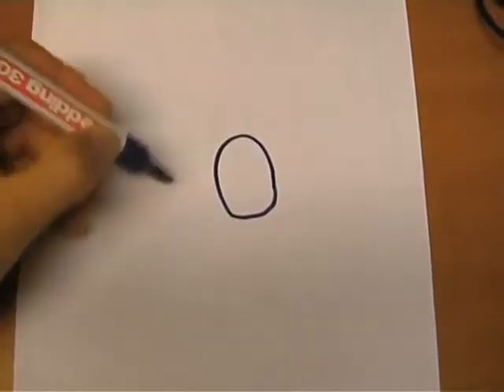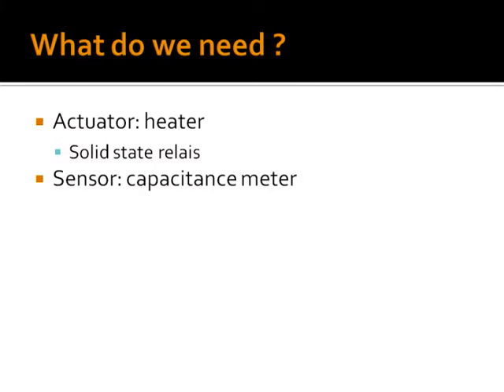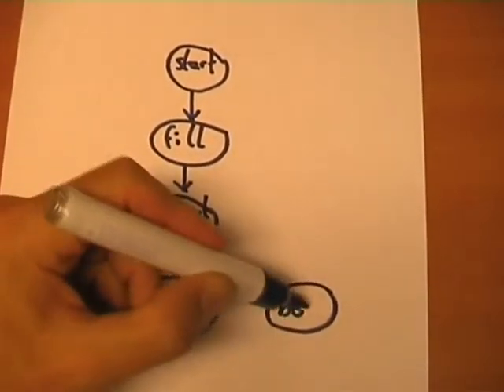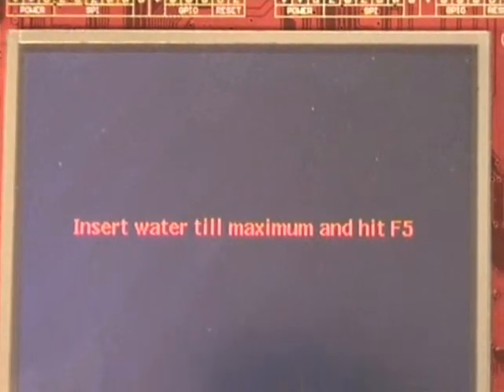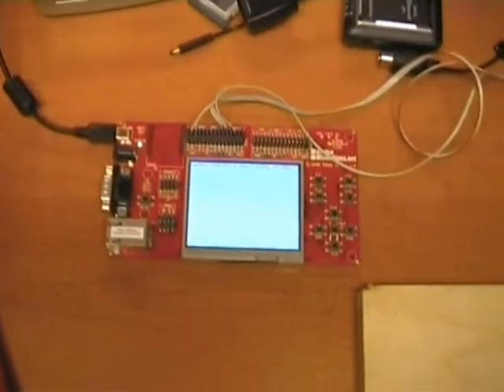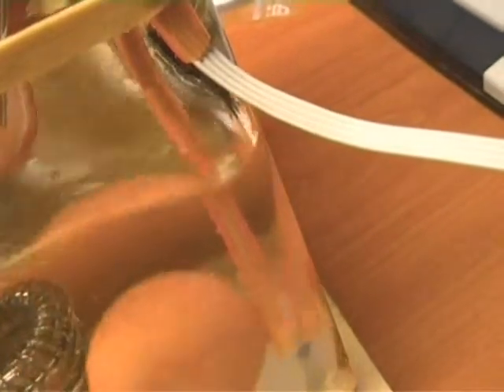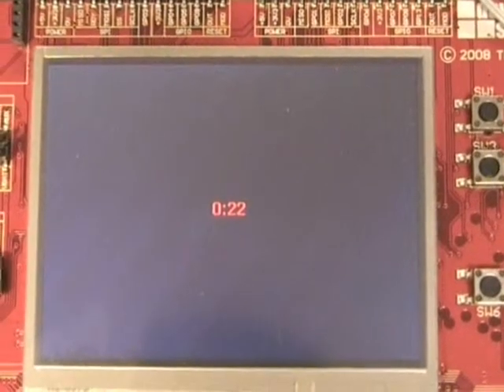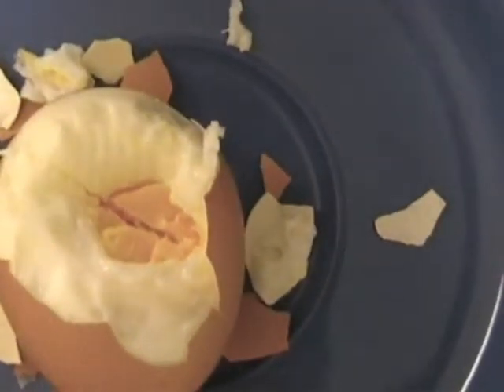Dare to Dream Different Contest - , Intelligent Egg Boiler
An egg boiler that  as the name implies  boils eggs. The intelligence is in that the user does not enter the time to boil, but rather the way she wants it to be boiled  soft, medium, hard . The boiler figures out how long it should boil the egg by measuring a number of factors  weight in this version, but arguably surrounding temperature and air pressure play a role too .